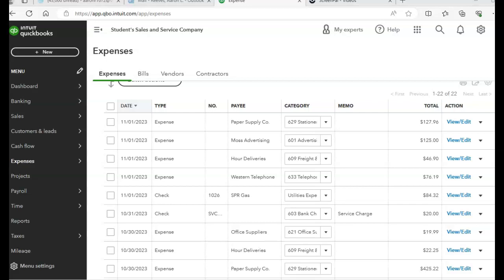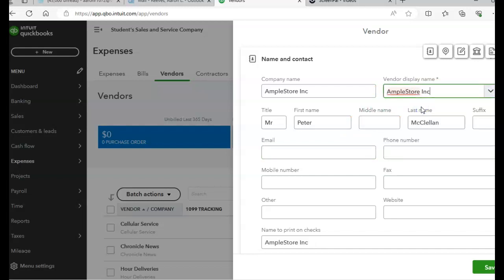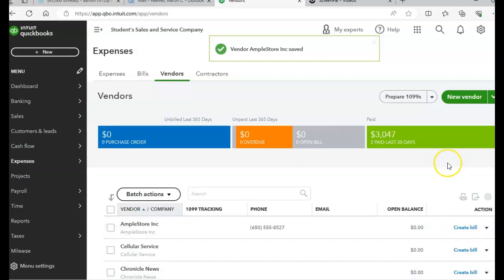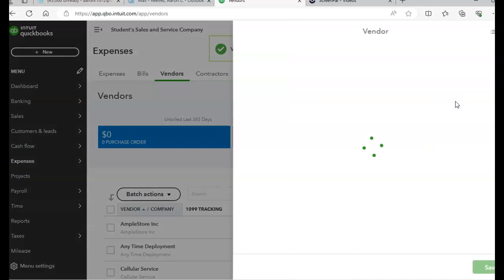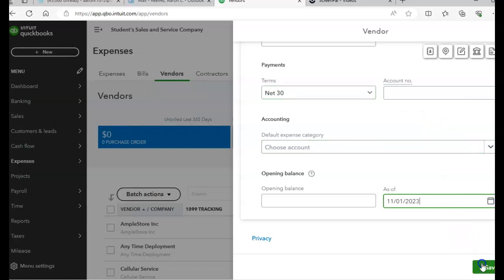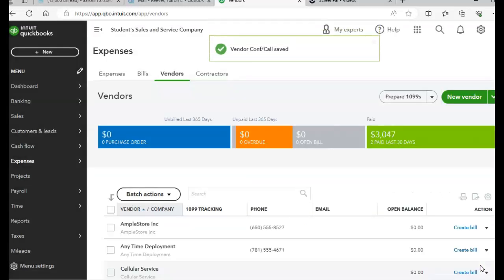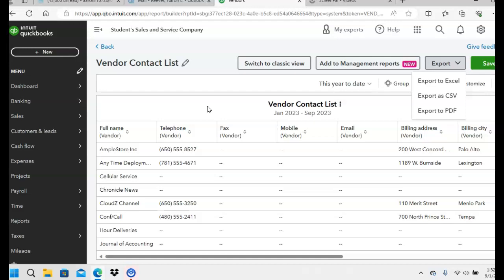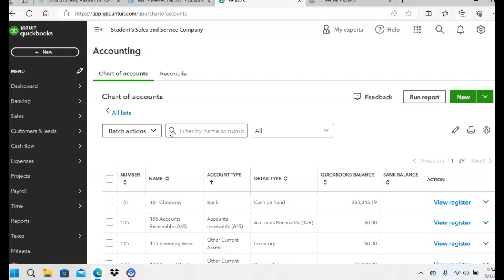Chapter 4 Lecture Quickbooks (Part 2)